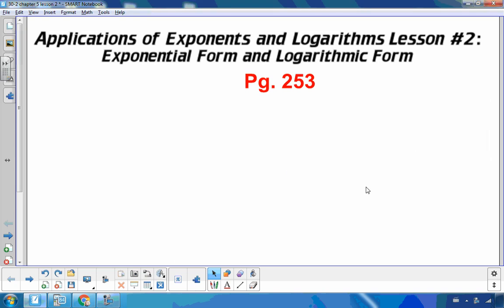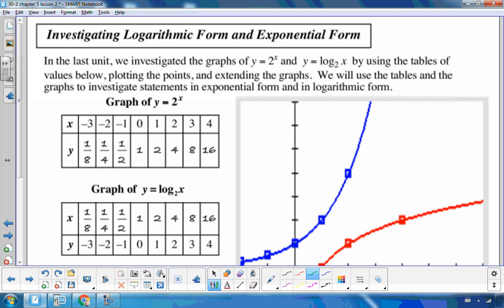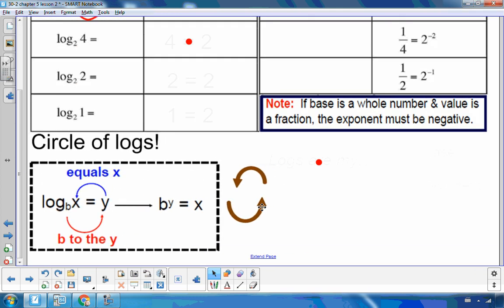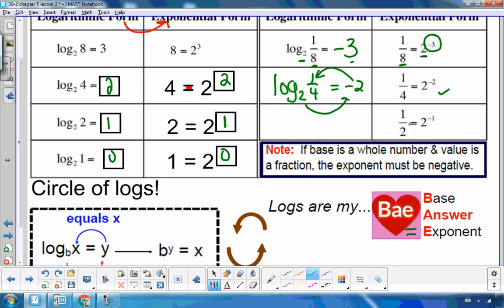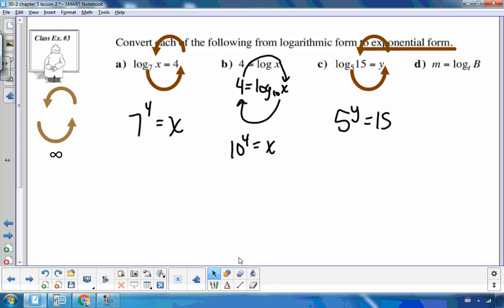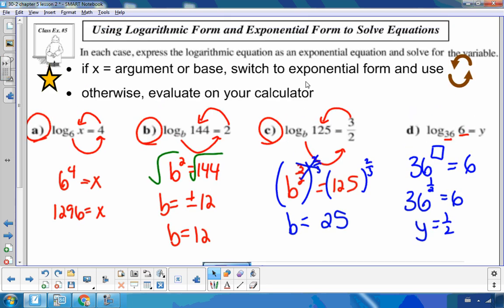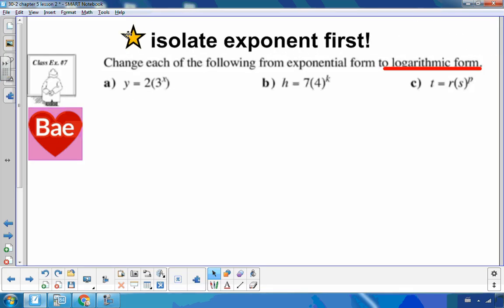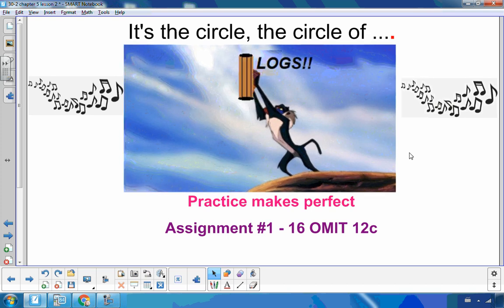Math 30-2 Section 5.2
Math 30-2
Chapter 5 Applications of Exponents and Logs
Section 5.2 Exponential and Logarithmic Form